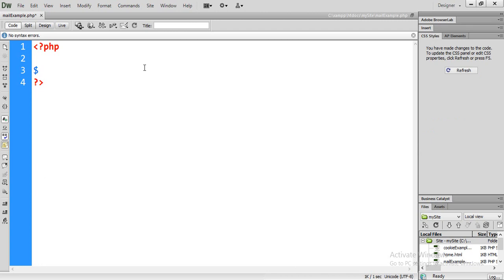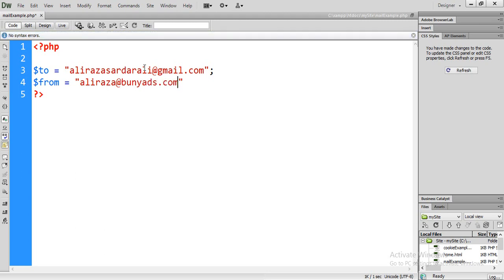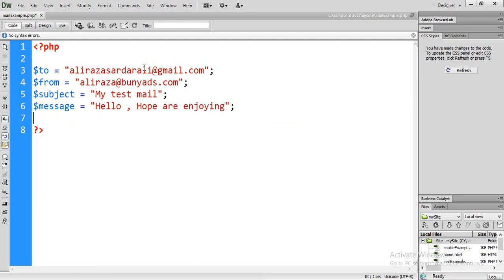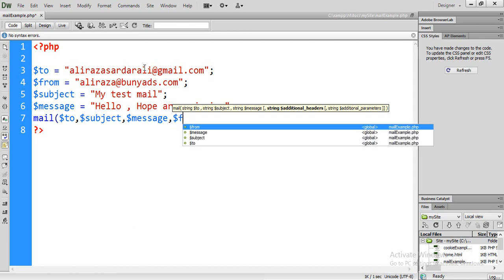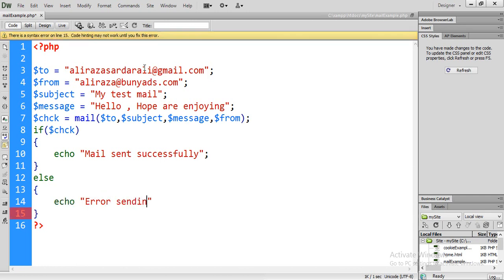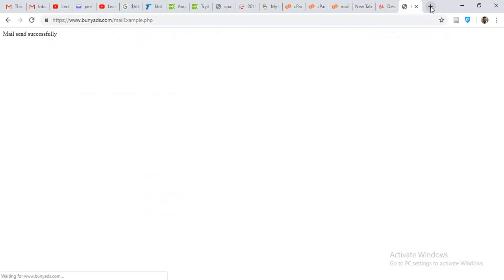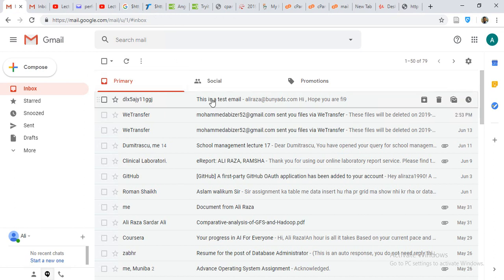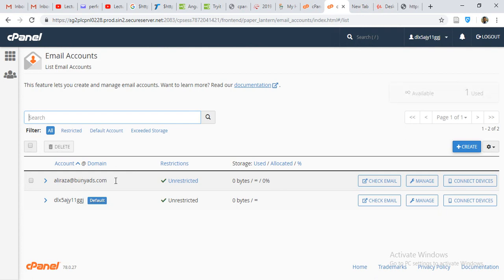Lecture 18 : Sending Email using PHP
This video will help you to send email using PHP.